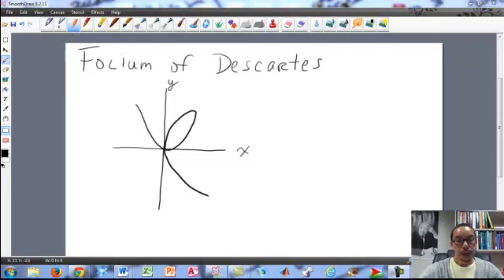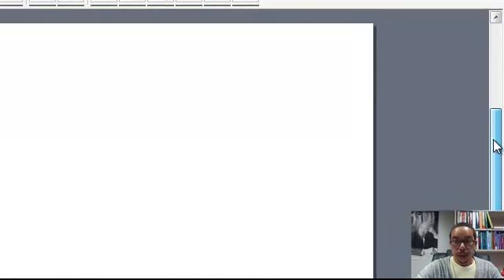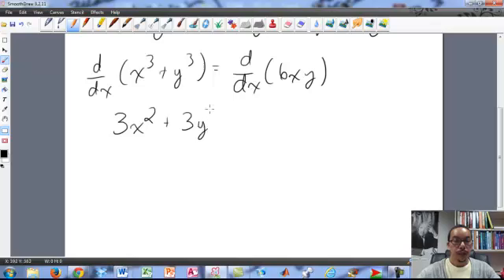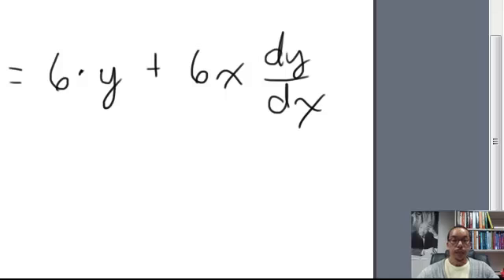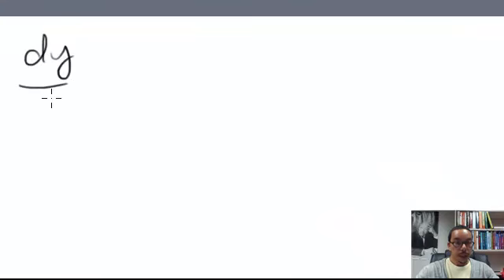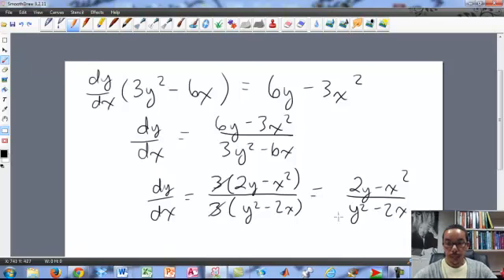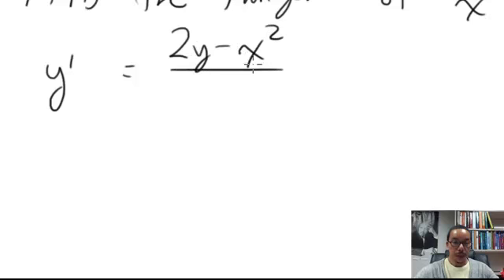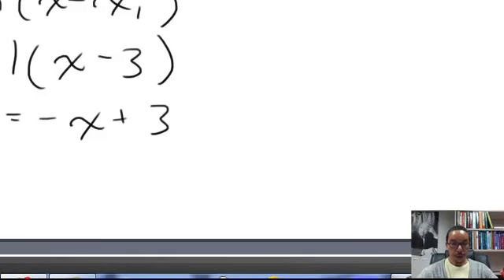CALC I: Implicit Differentiation 2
Implicit Differentiation - Folium of Descartes